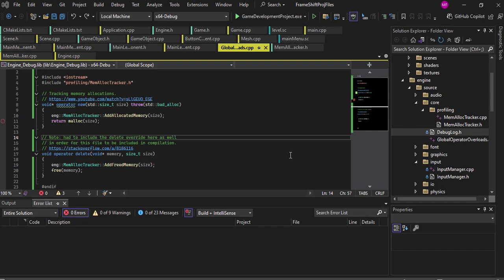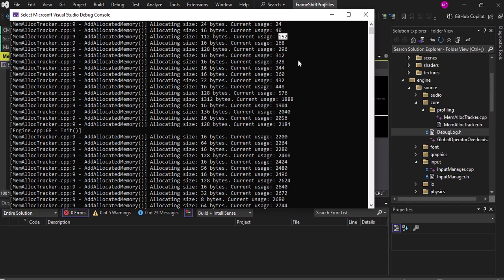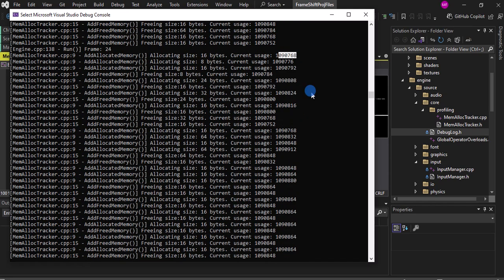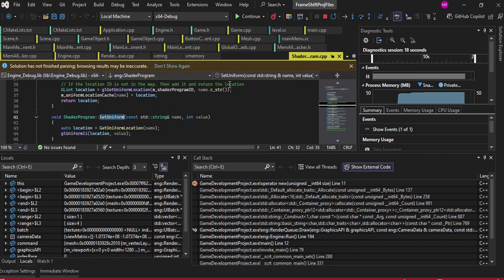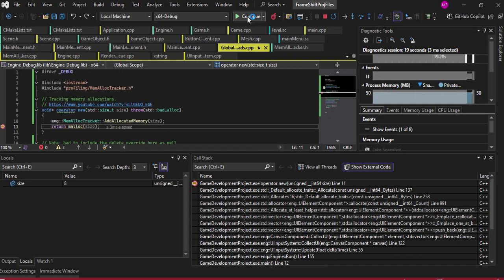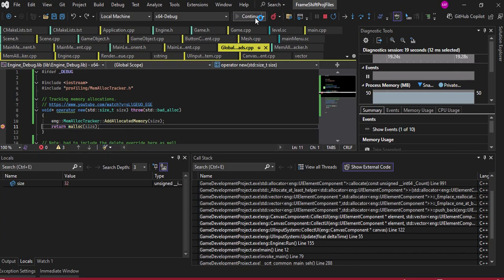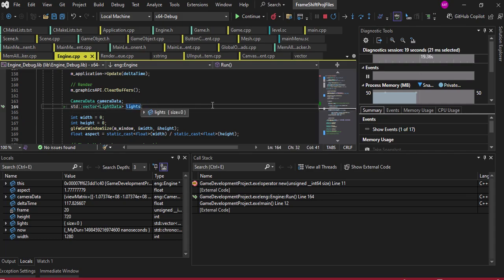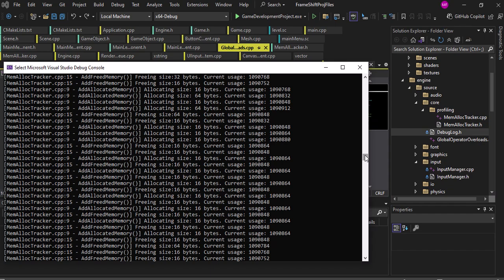Dev Log 9 - C++ OpenGL FPS Game Engine - Tracking heap memory allocation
Talking about the C++ OpenGL FPS engine I'm building by following the course on Udemy

In this video I show the very rudimentary heap memory allocation tracker which logs whenever the app adds or deletes heap memory. This is done by overloading the new and delete operators globally.

Any questions ping a comment :)